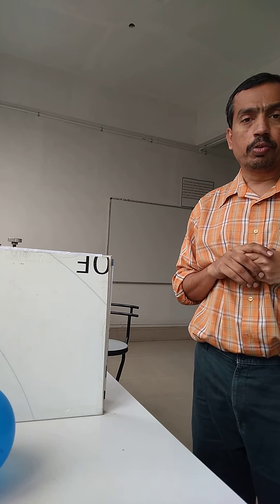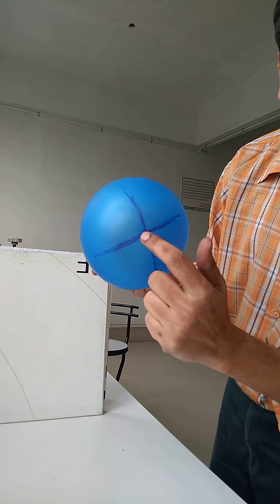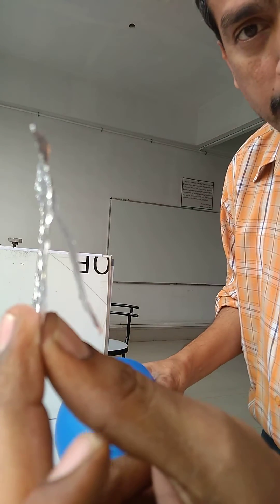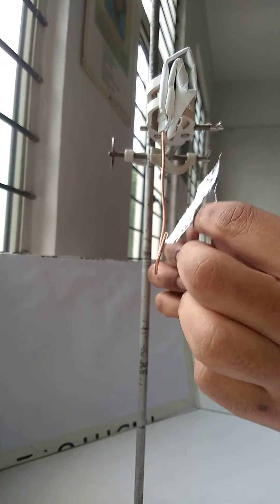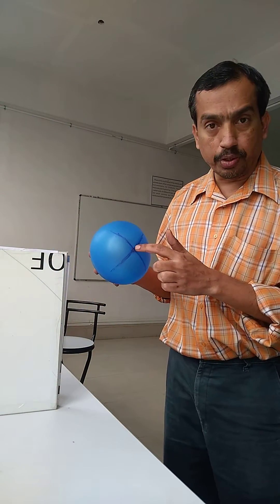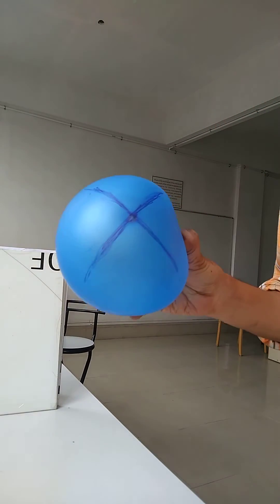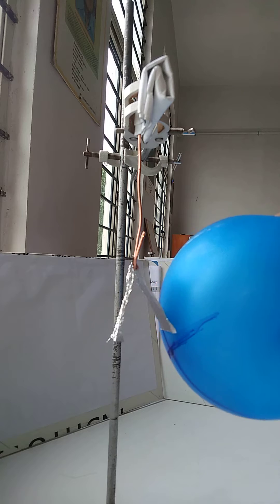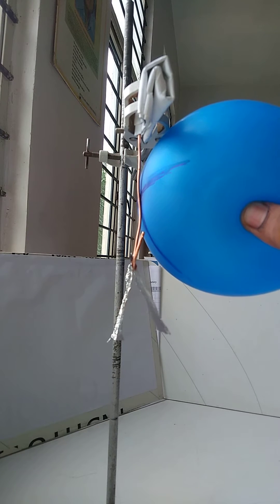High School Physics Project Ravish Electroscope Attraction and repulsion of Charges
Demonstration of attraction and Repulsion of Charges - Electric field